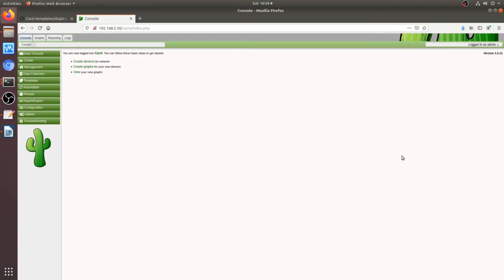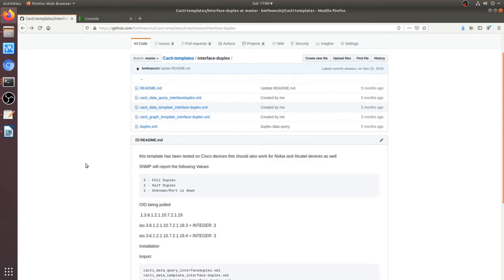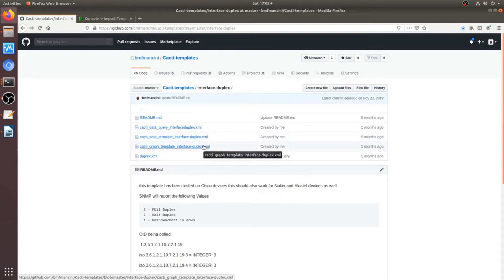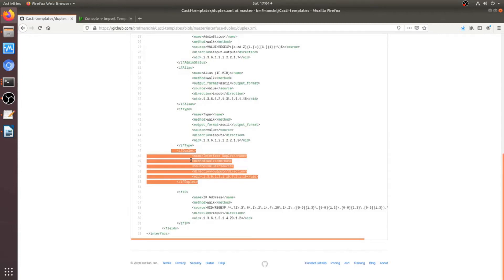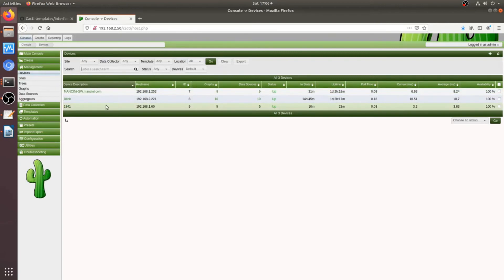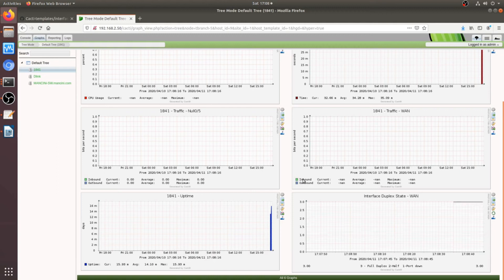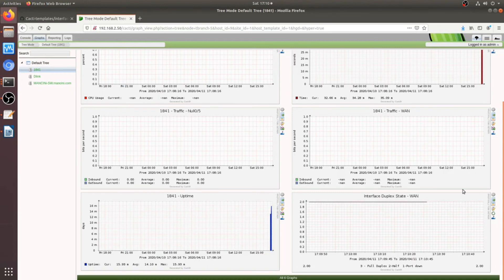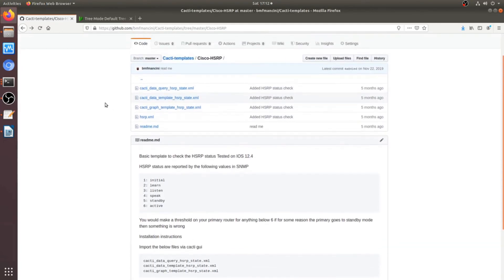Importing and Creating Cacti Templates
In this Video I show you how to create Cacti Templates
Cacti Templates allow you to extend the capabilities of Cacti to monitor more devices that may not be available out of the box

As always please let me know if you have any questions or comments about the video !